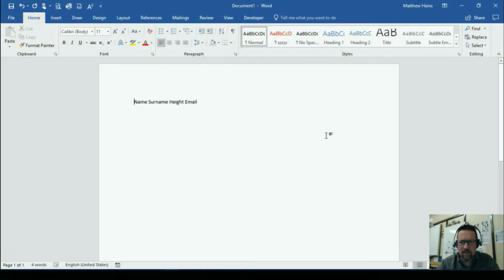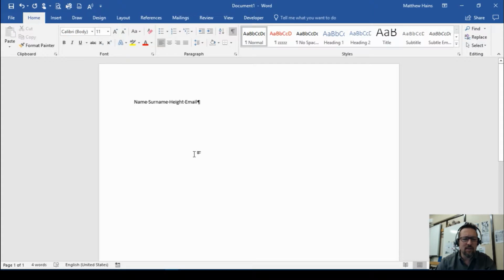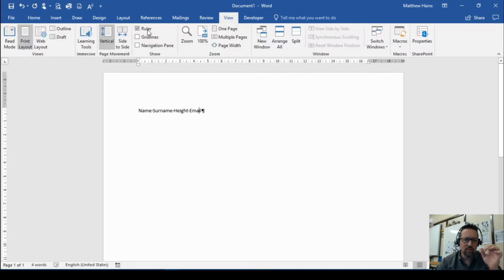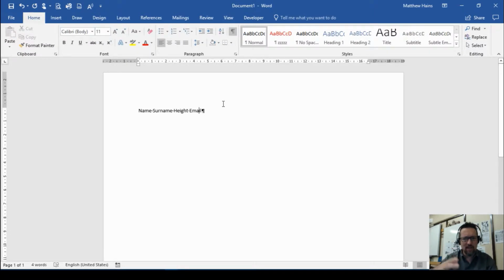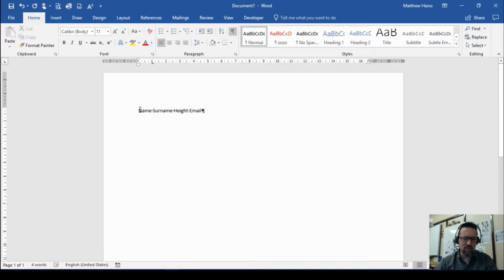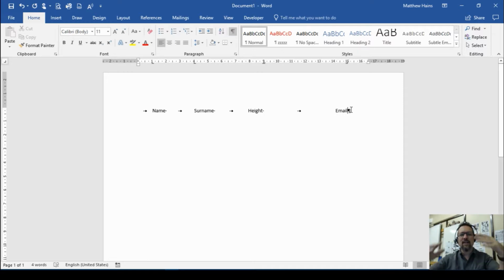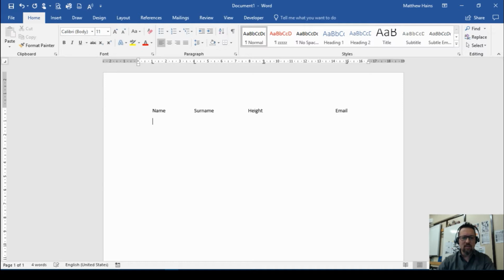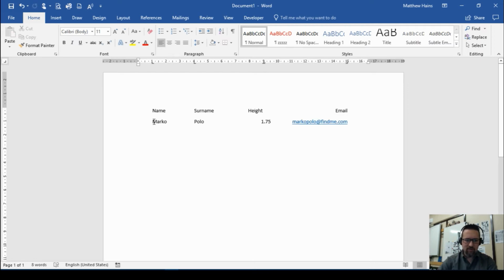ICT Skills Gr9 - TABS in MS Word